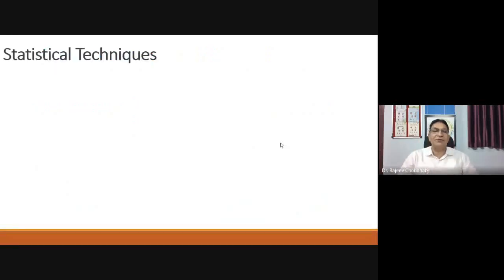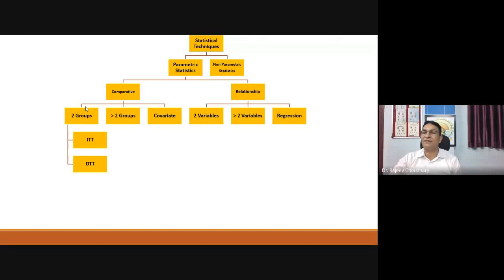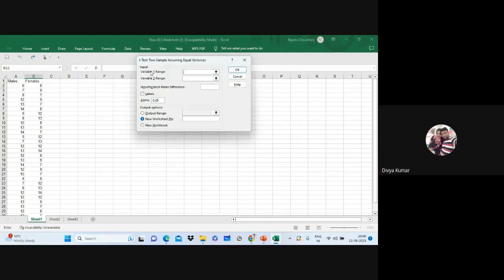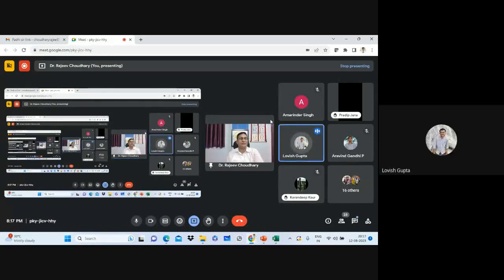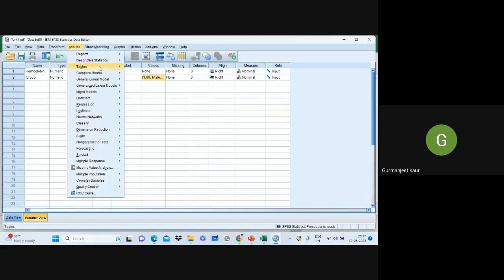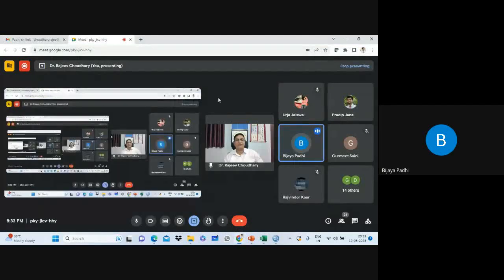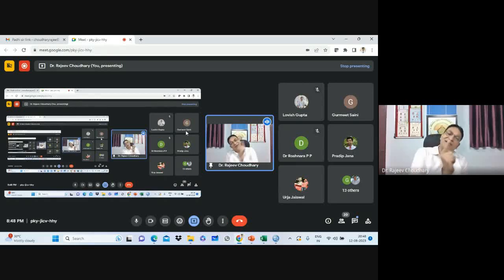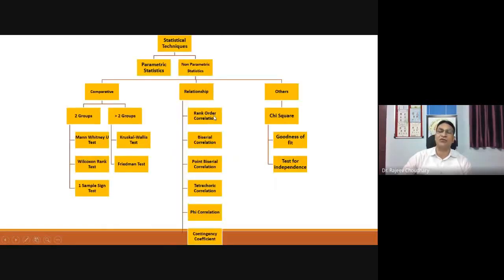Data analysis and use of SPSS and MS Excel for t-test